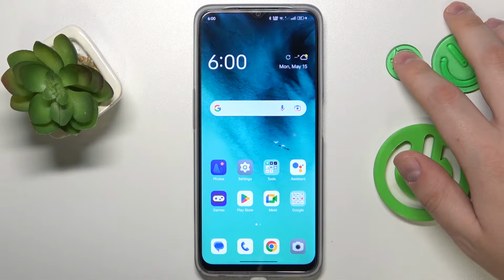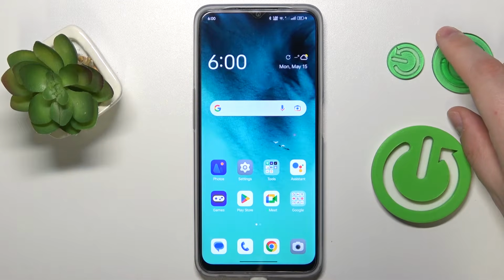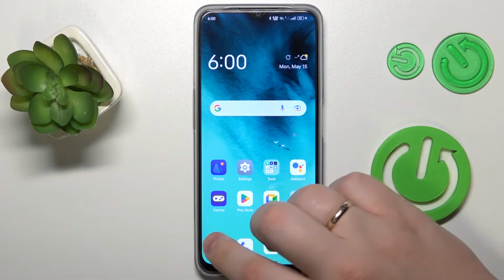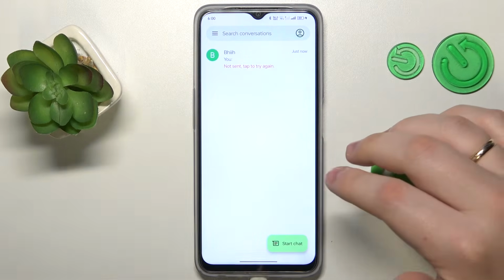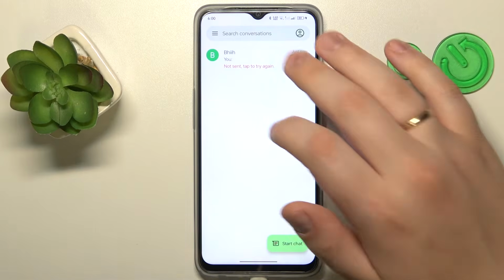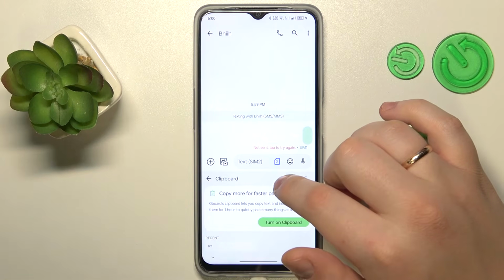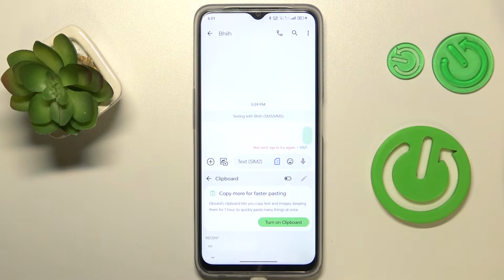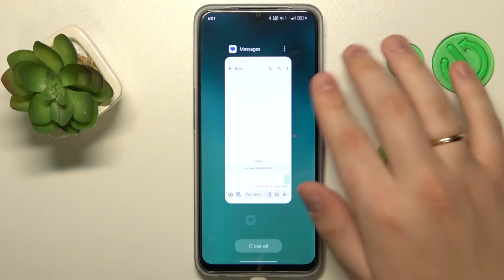How to Set Default SIM for SMS on OPPO Phone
Description: Welcome to our informative video on how to easily set the default SIM for SMS messages on your OPPO phone! If you're a proud owner of an OPPO device and have been struggling with sending text messages from the wrong SIM card, then this tutorial is tailored just for you. In this comprehensive guide, we'll walk you through the step-by-step process of configuring your OPPO phone's default SIM for SMS, ensuring that your messages are sent through the desired SIM card without any hassle. Whether you have a dual SIM OPPO smartphone or simply want to learn more about optimizing your messaging experience, this video has got you covered! Join us as we explore the intuitive settings menu and demonstrate the exact procedure required to assign the default SIM for your SMS messages on an OPPO phone. Say goodbye to accidental text mishaps and enjoy seamless communication with your preferred SIM card. Don't miss out on this essential tutorial for OPPO users!

How to ensure my OPPO phone sends SMS from the correct SIM card?
How can I set the default SIM for text messages on my OPPO device?
What are the steps to configure the preferred SIM for SMS on an OPPO phone?
Is it possible to avoid accidental messages sending from the wrong SIM on my OPPO device?
Are there any specific settings I need to adjust to ensure smooth messaging with my preferred SIM card on an OPPO phone?